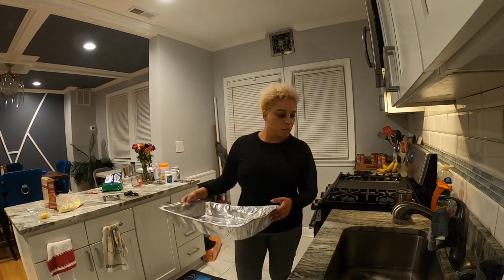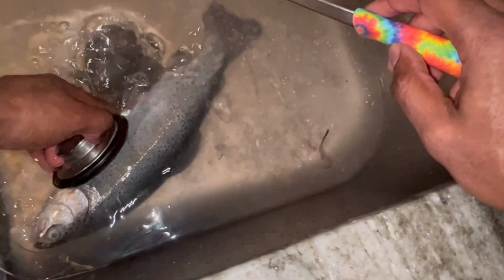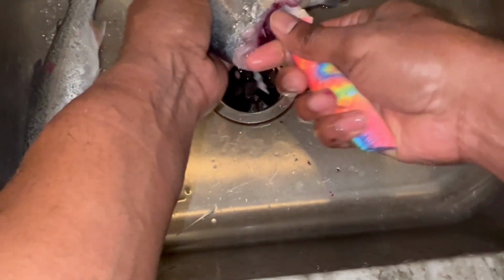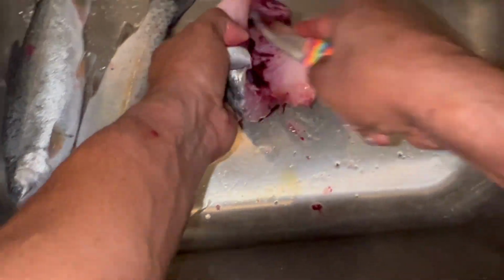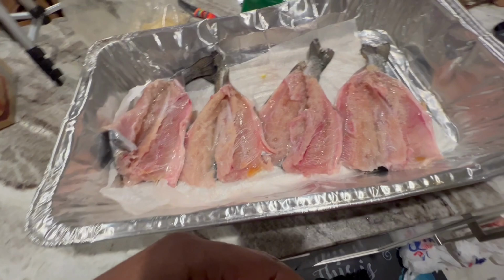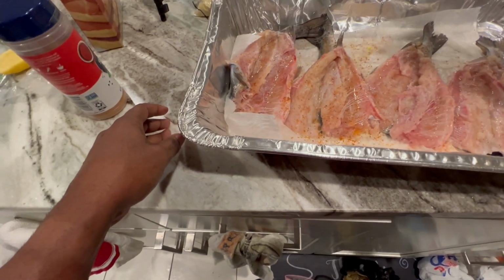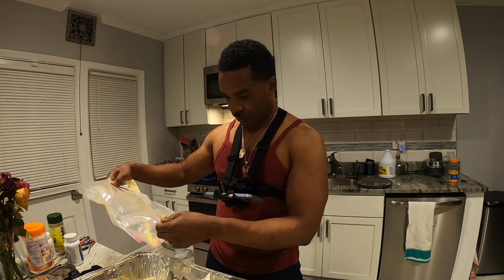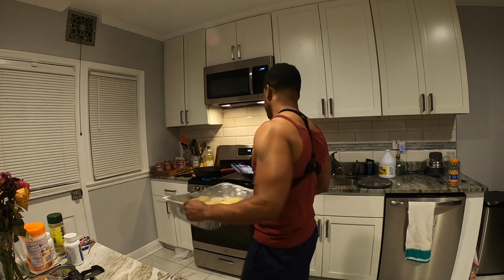Taste Test of Stocked Rainbow Trout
Prep cook and taste of the Rainbow Trout I caught a few days ago at Greenbelt Lake with the help of the lovely 'House Chef". As always...Keep It Fishing!!